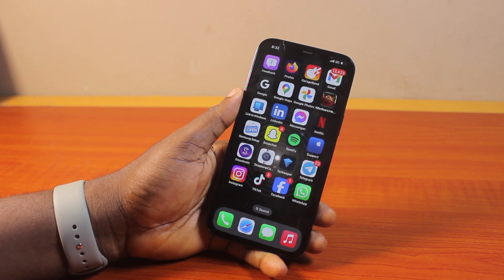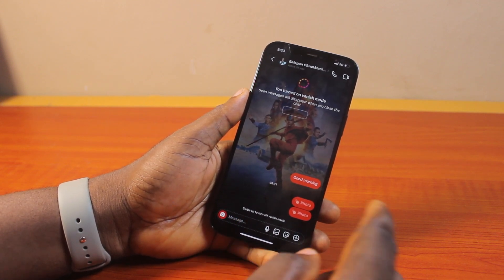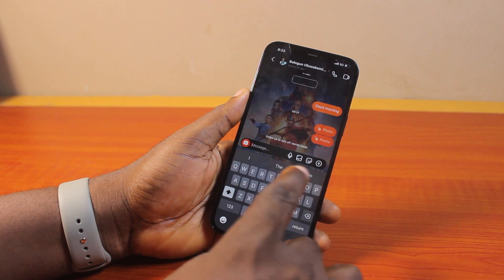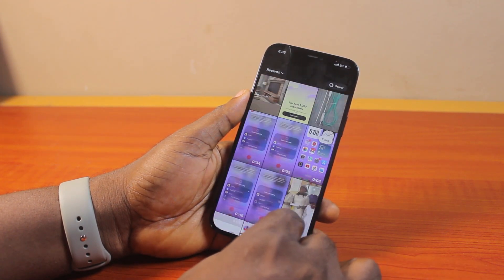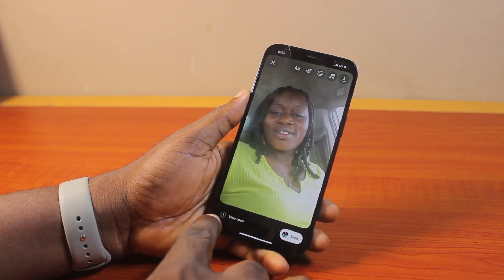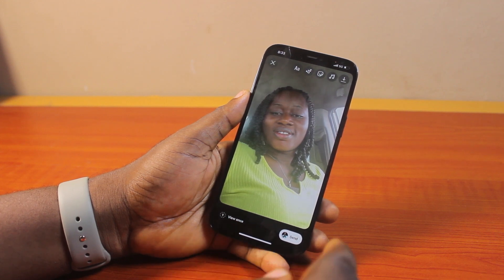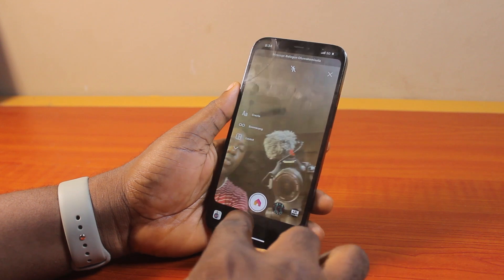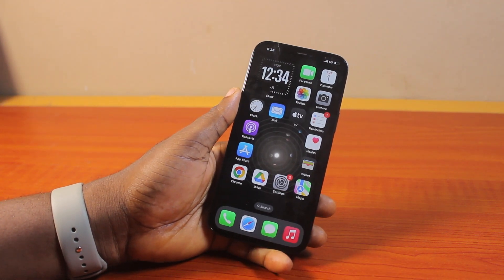How to Send One Time Photo in Instagram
Cheap iPhone
Cheap Samsung Phone
Cheap Apple Watch
Cheap Digital Camera
Cheap YouTube Microphone
Cheap MicroSD Card